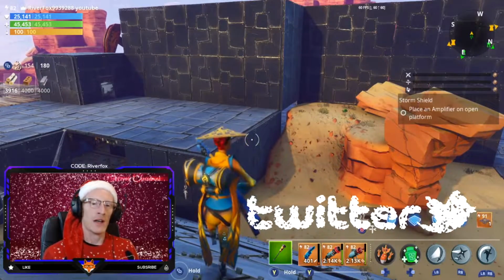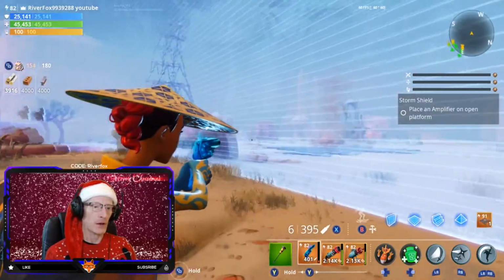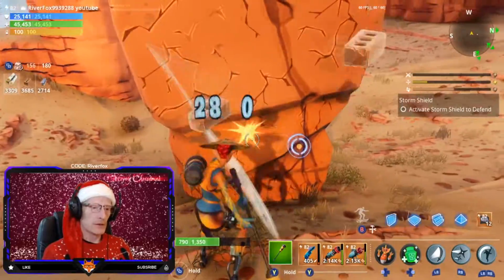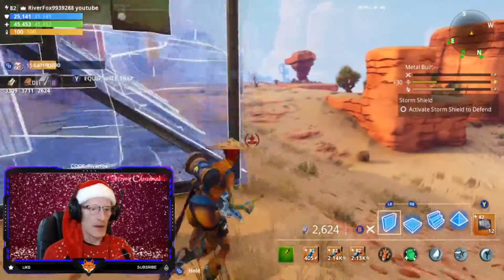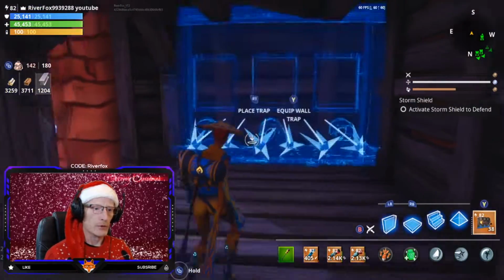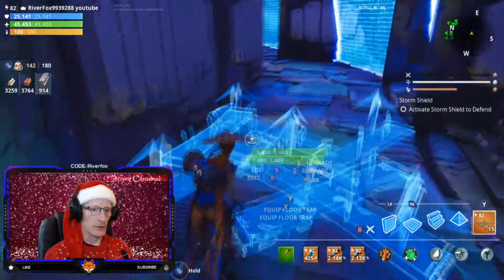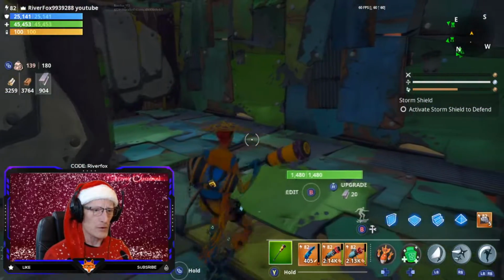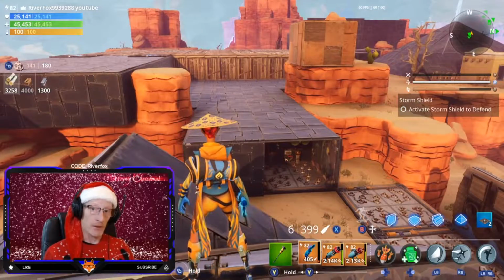SSD5 Build |Canny Valley Questline Mission #46 | Fortnite Save The World (STW)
Hello everyone, I'm RiverFox and welcome to another Fortnite video.
Fortnite Save The World (STW) Canny Valley Quest Line Tutorial Missions part #46
Today's mission is: Today we have to set a new amplifier for Canny Valled Storm Shield Defence #5. Sorry its such a long video but ill show you the whole trap tunnel design and build and which amplifier to set.